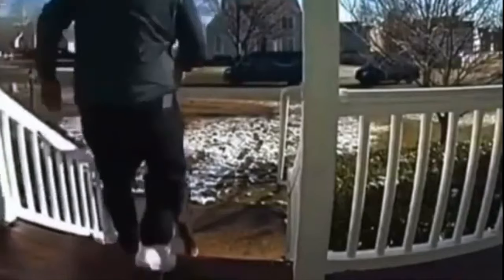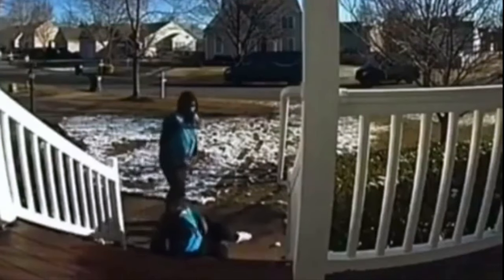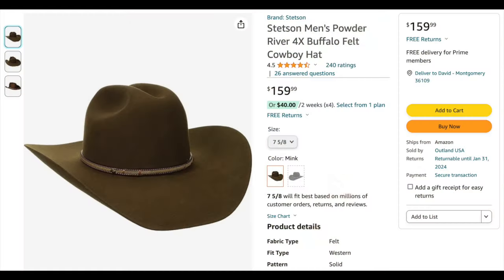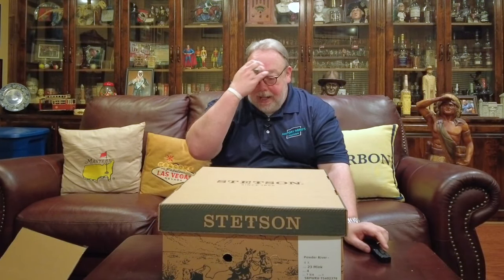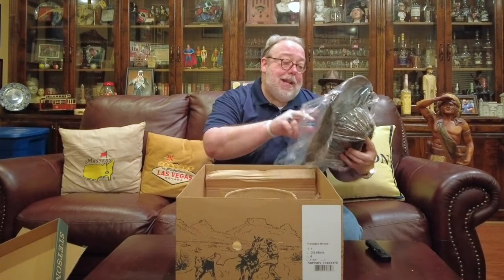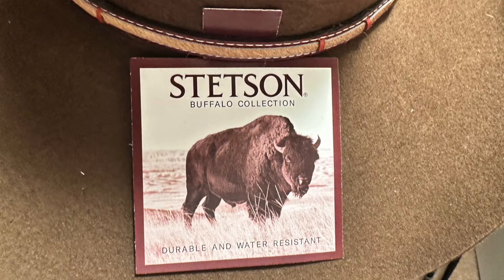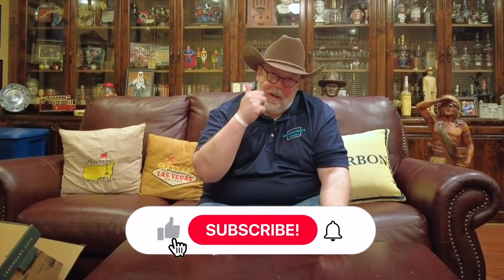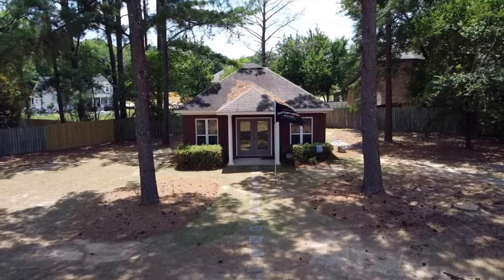Unboxing The Stetson Powder River Western Hat - Is It A Good Buy For $159?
After a long hiatus, the History Nerd is back with a new unboxing video. We open and review the Stetson Powder River, a 4X western hat that is part of the company's Buffalo Collection. In addition to some history about why the hat is called the Powder River, the video includes some good, old-fashioned History Nerd humor. Sit back and enjoy!

0:00 Introduction
0:55 Unboxing the Stetson Powder River
1:43 Buying the Stetson Powder River
2:45 Background of the Powder River
3:48 The Stetson Buffalo Collection
6:44 The Stetson Marshall 4X Hat
7:58 Reviewing the Stetson Powder River
12:09 Trying on the Stetson Powder River
13:14 Final Assessment of the Stetson Powder River
14:23 Conclusion